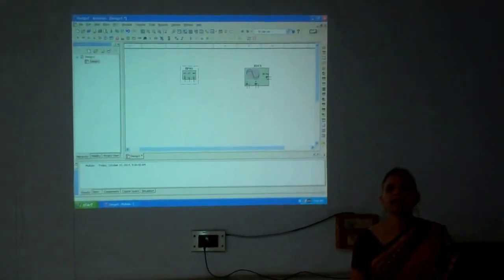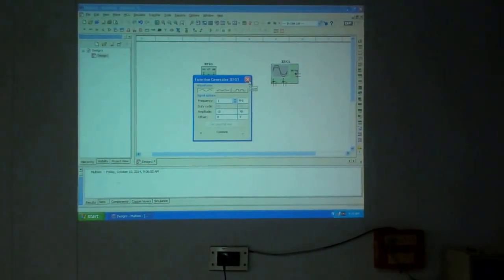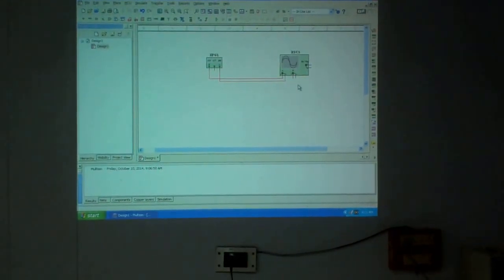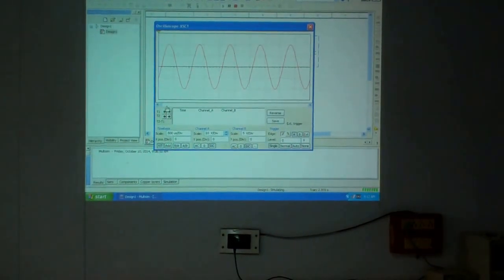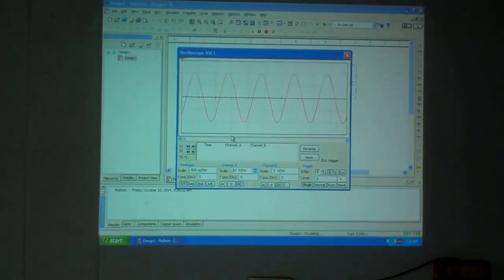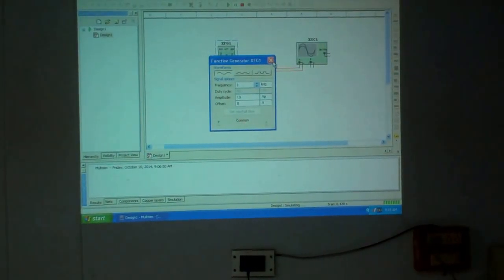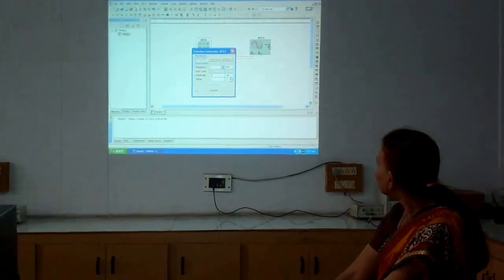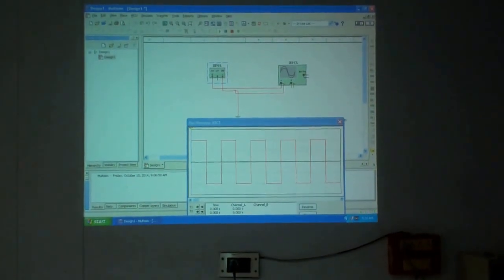Cathode Ray Oscilloscope -Making Measurements using Multisim - Sarala Davuluru